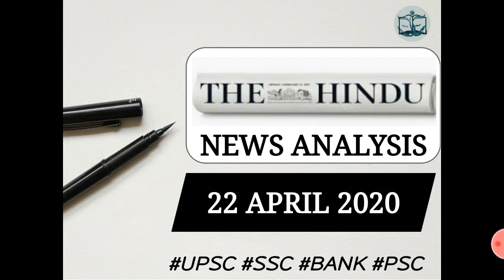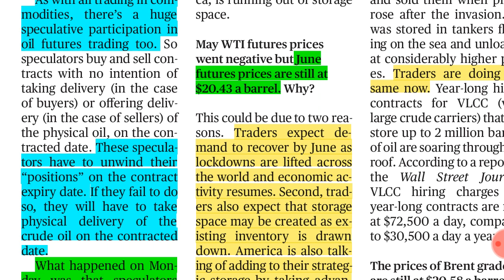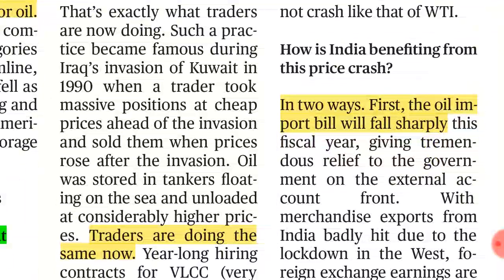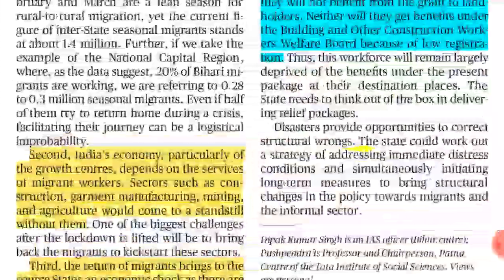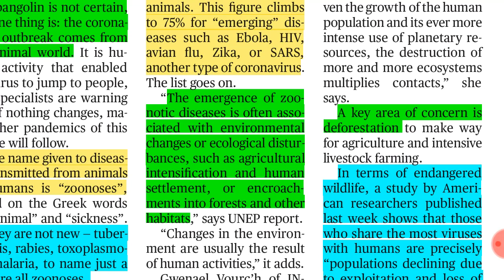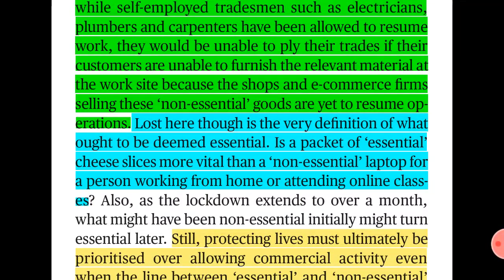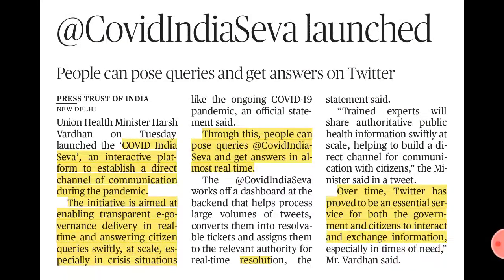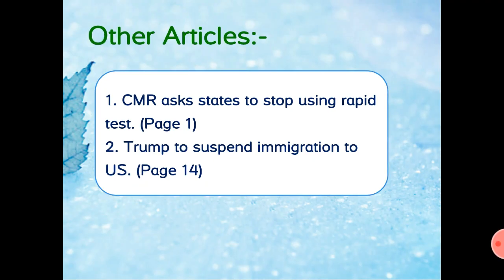The Hindu Daily News Analysis for UPSC Prelims, Mains and Interview| 22 April 2020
In this video, Hindu newspaper analysis is done strictly from the perspective of the UPSC syllabus. The newspaper article and the related prelims facts are presented highlighting the important points and is explained in a crisp manner keeping in mind the upsc syllabus. I hope the Hindu analysis will benefit you in an immense way.

Topics covered:

1. Why are oil prices in negative terrain?
2.  A change in migrant policy.
3.  Humans to blame for pandemic.
4.  Non-essentials can wait.
5.  Putting the SAGAR vision to the test.
6.  The key strategy is fiscal empowerment of states.
7.  Covid India Seva launched.